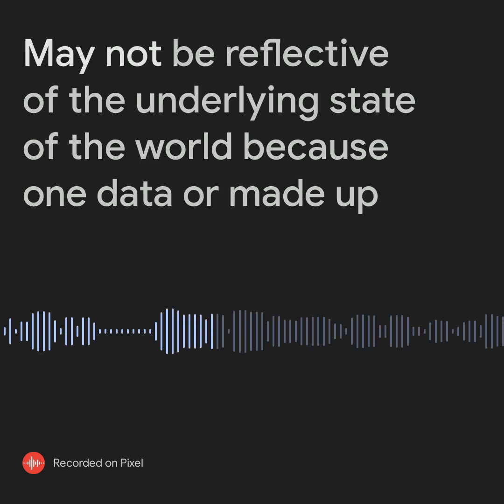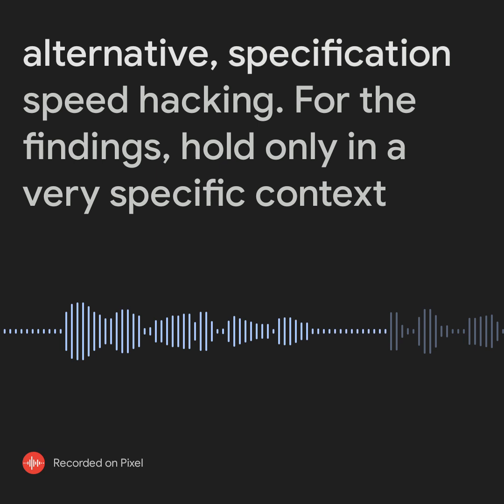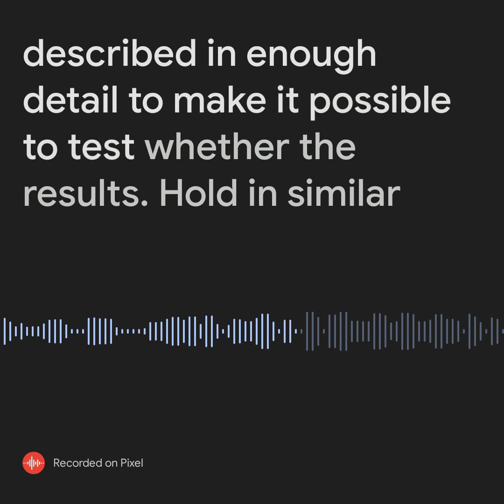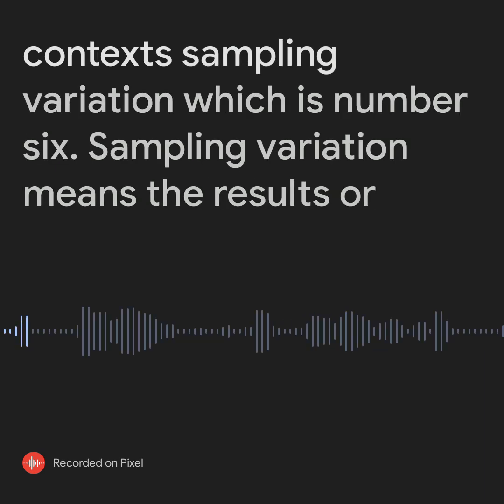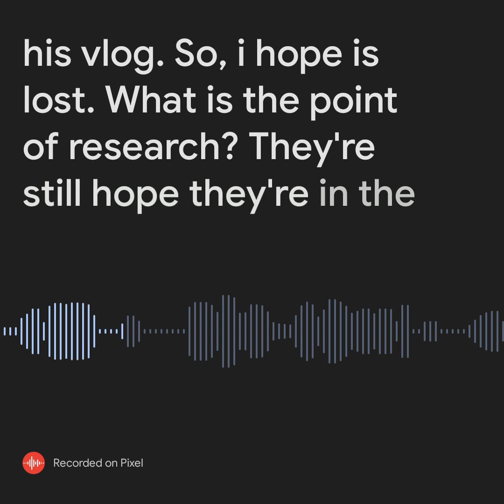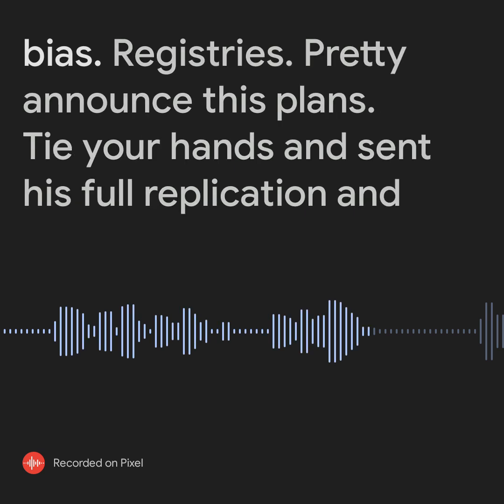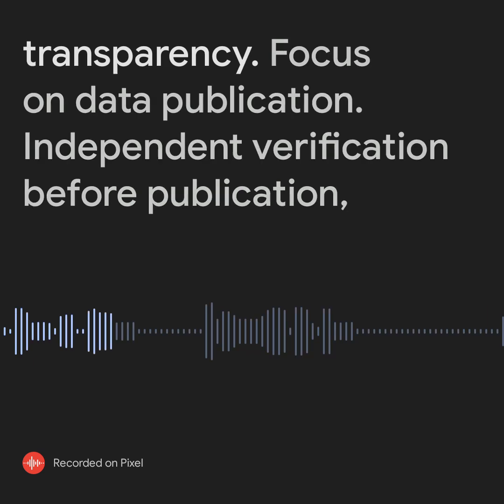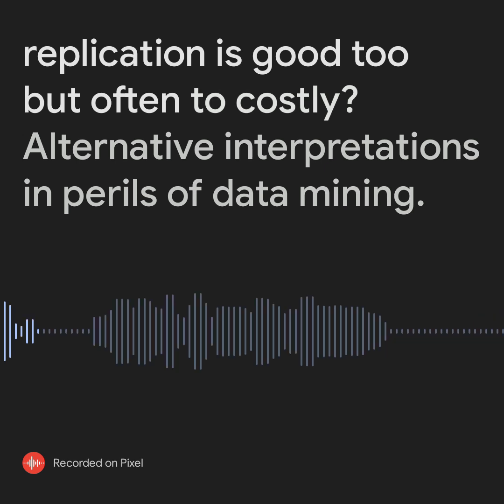ECN 167 lec 9 slides pt 3